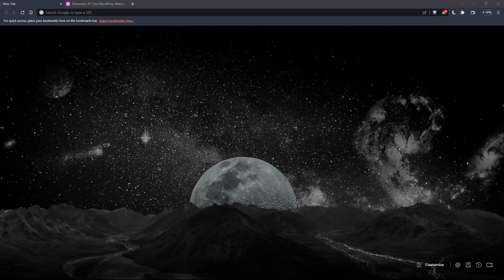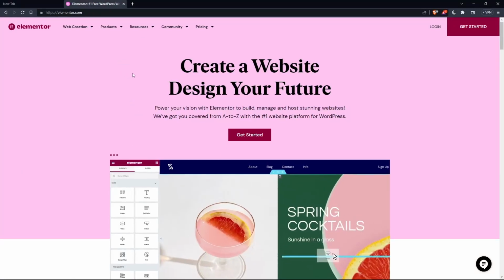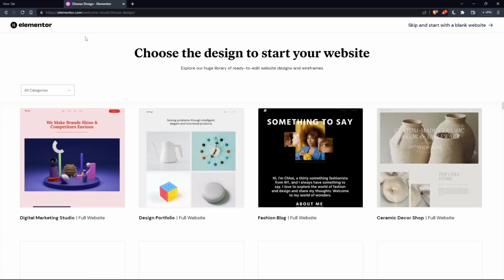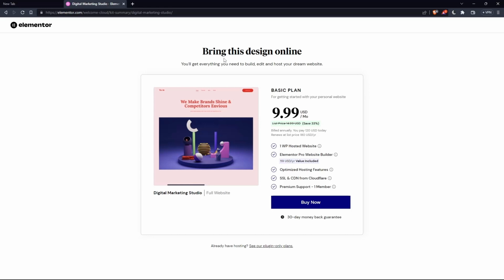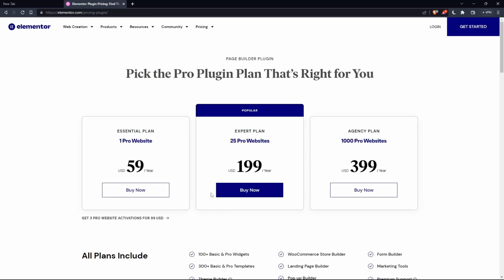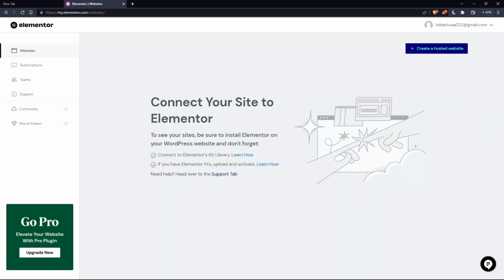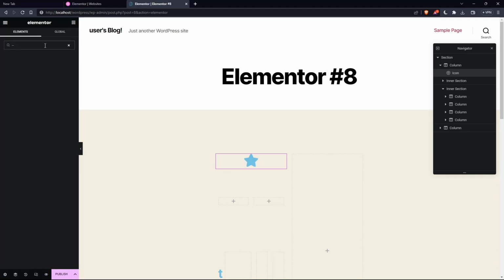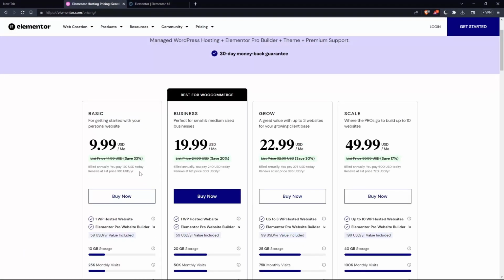How To Change Template Elementor Tutorial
Today we talk about change template elementor,elementor,elementor tutorial,elementor templates,elementor templates tutorial